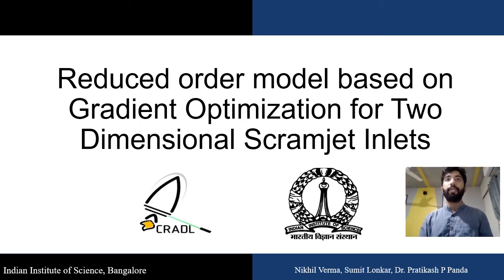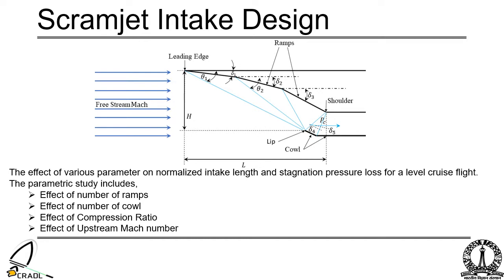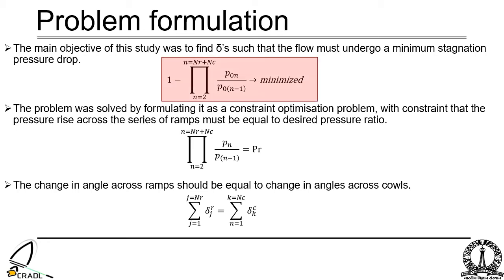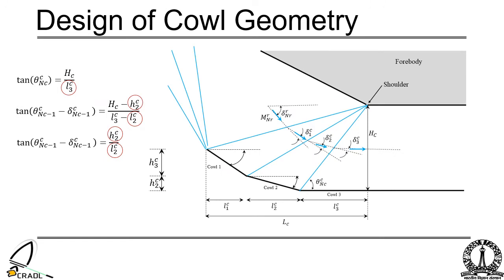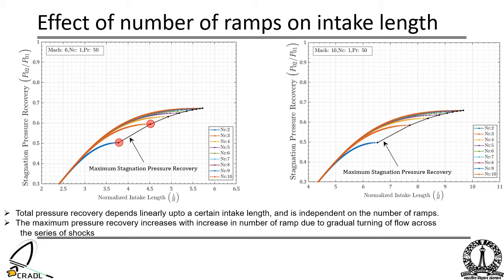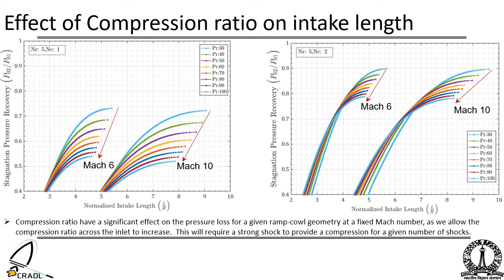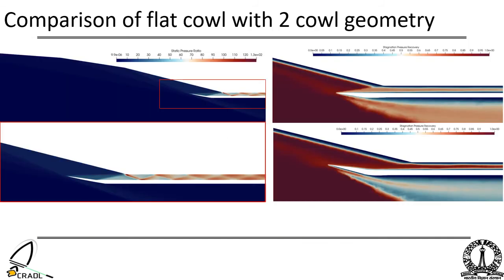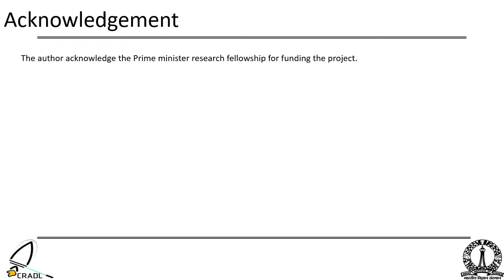AIAA Presentation: Design Optimization of Scramjet Engine